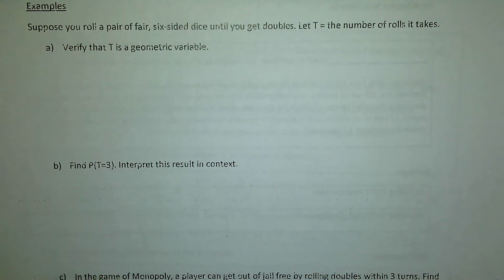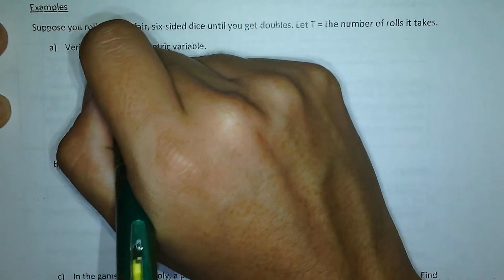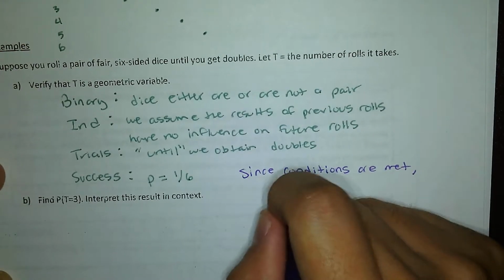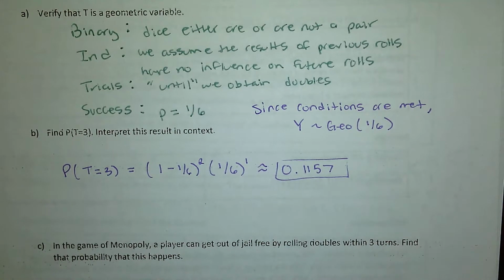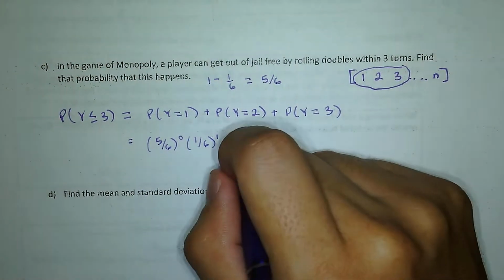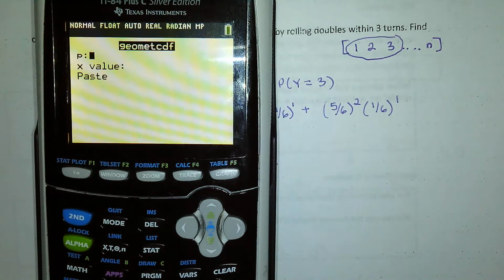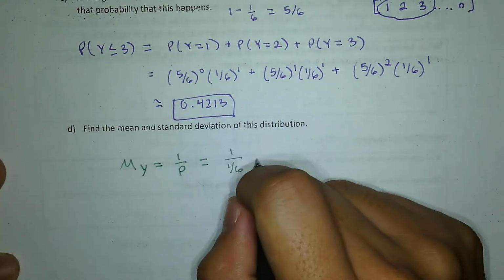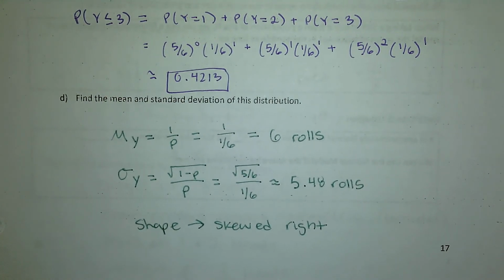4.10 Geometric Random Variable Examples